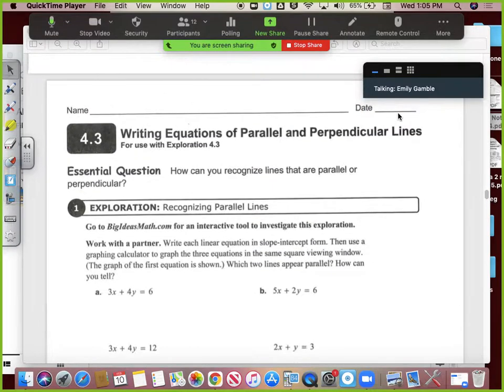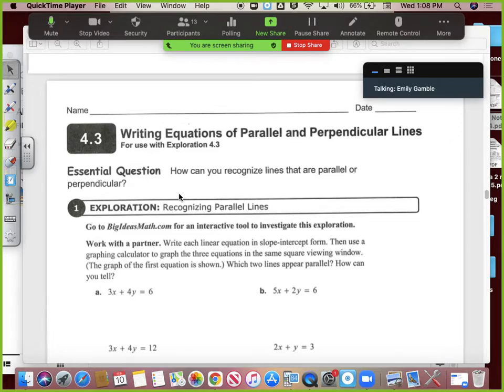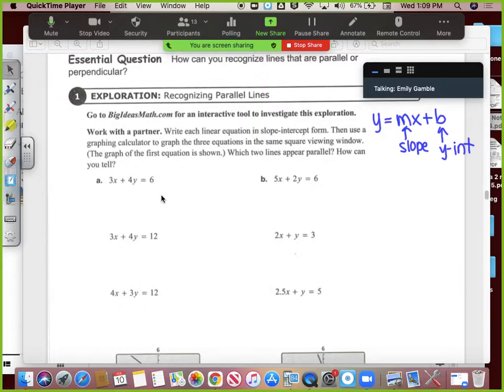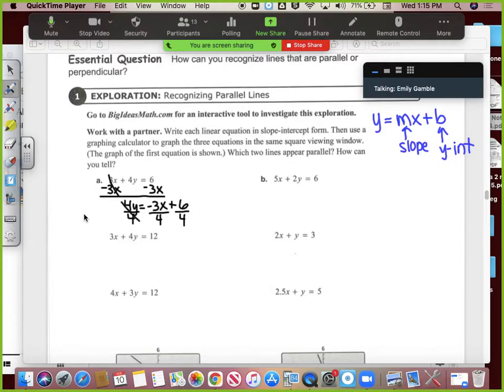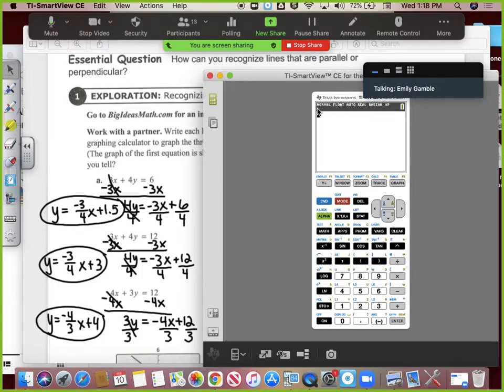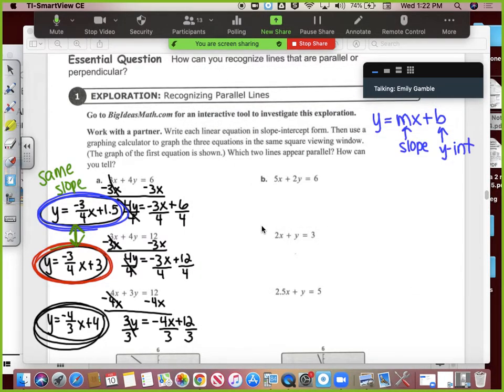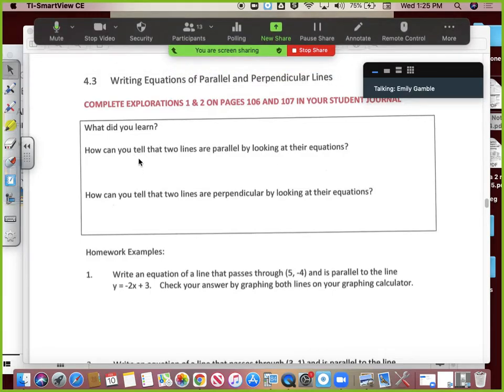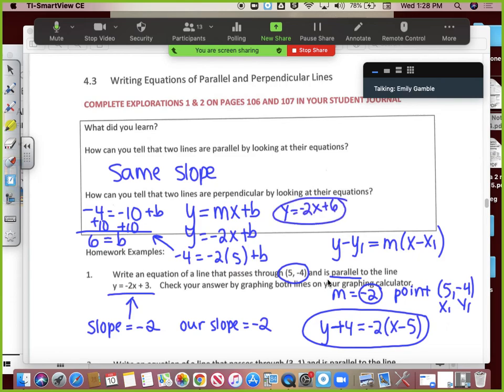Algebra 1: Section 4.3 part 1